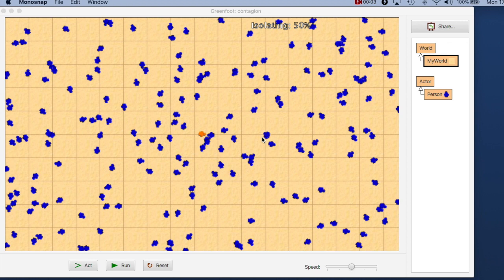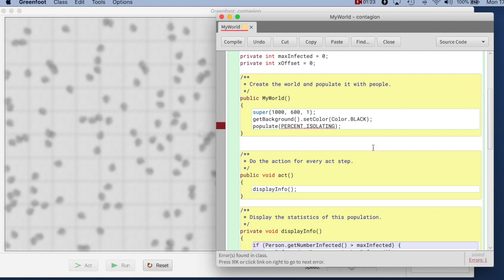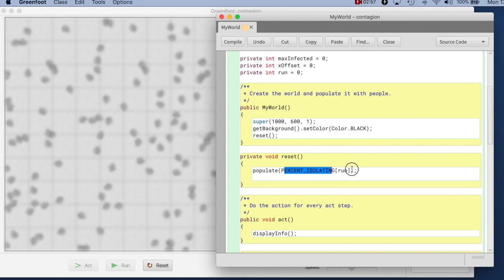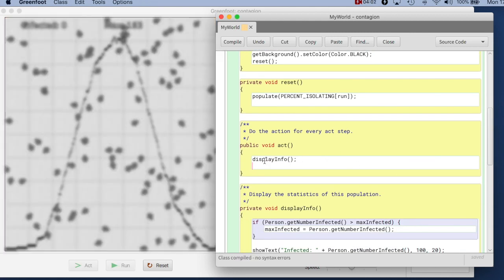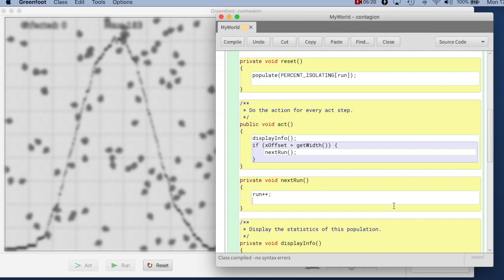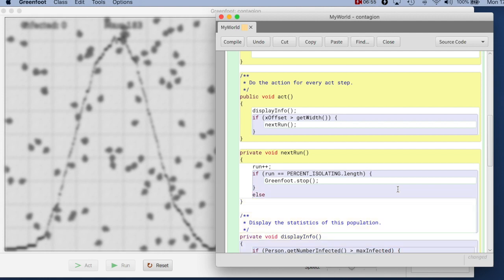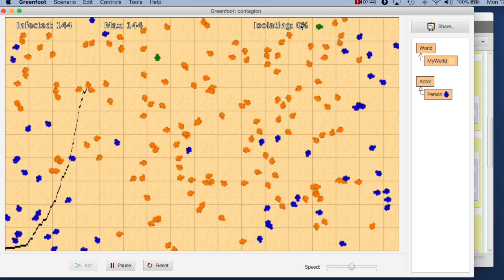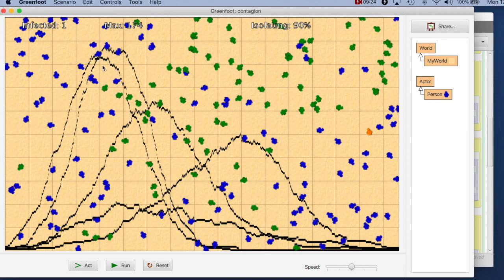Java Programming, Episode 15: Comparing graphs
Java Programming with Michael Kölling, Episode 15: Compating different graphs